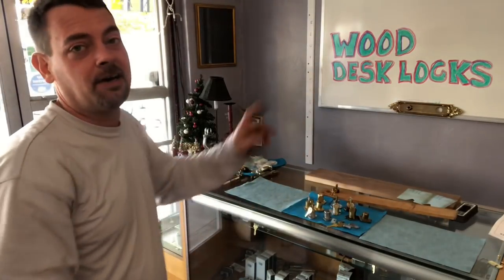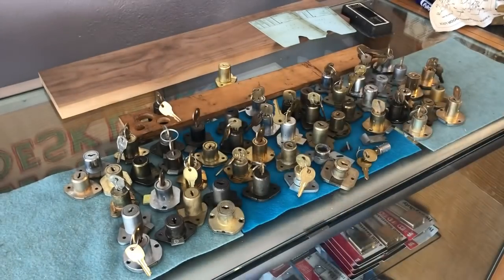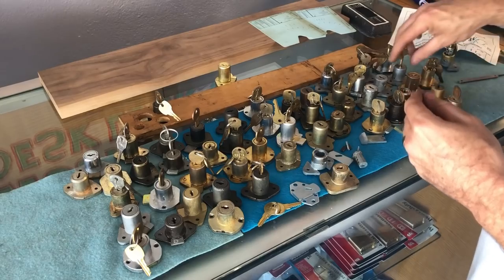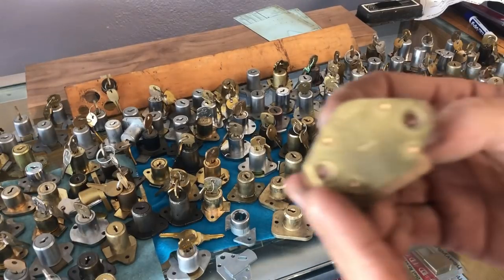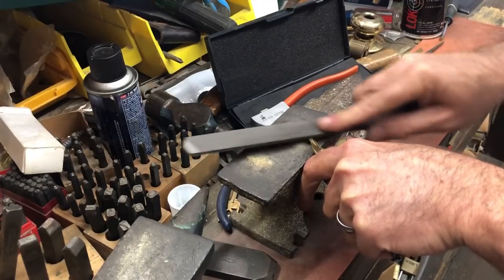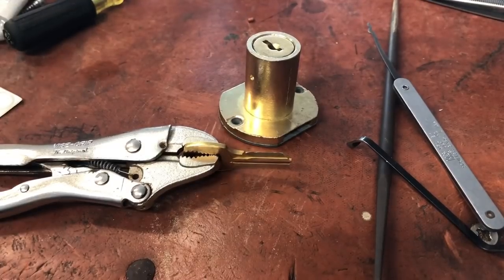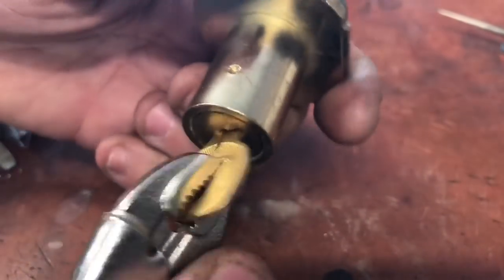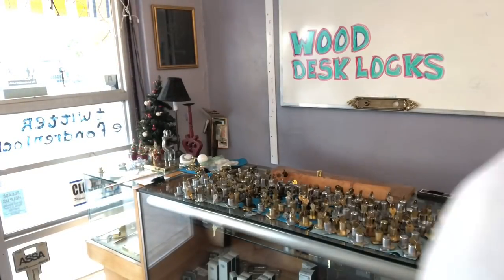Wood Desk Locks & Impressioning them!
The common brands and keys they use and impressioning one in the event of a lost key situation.
I did forget to mention there are two common barrel lengths (for different thicknesses of drawers, 7/8” and 1 1/8”